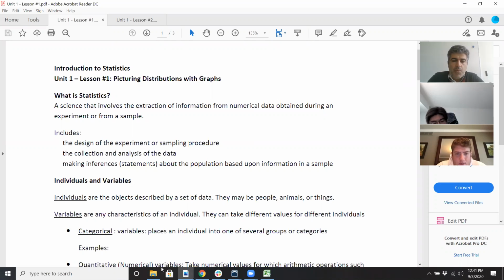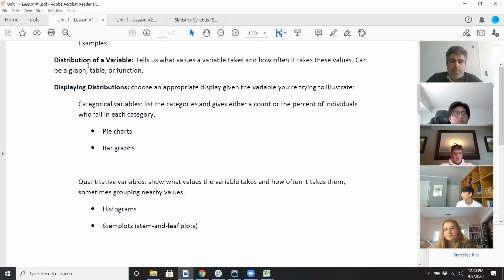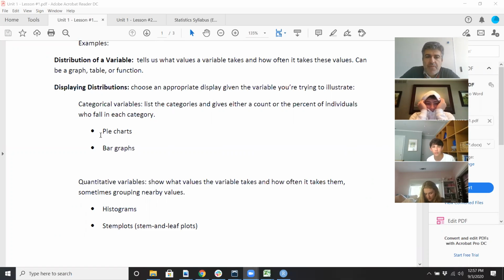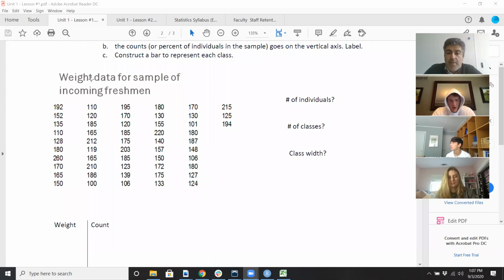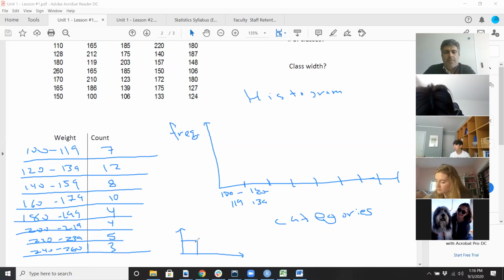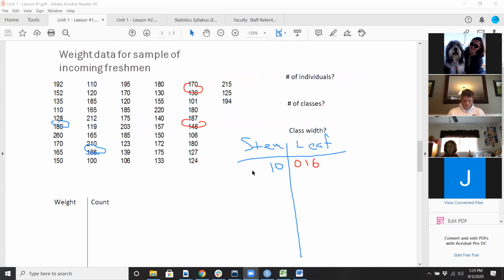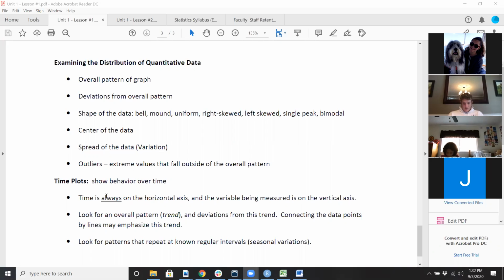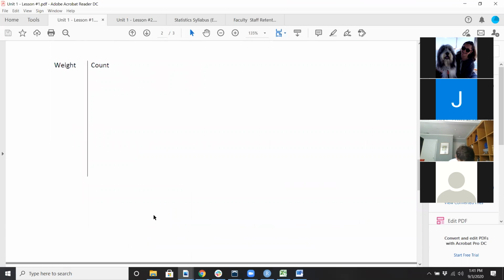Statistics 09 03 2020 Unit 1 Lesson 1